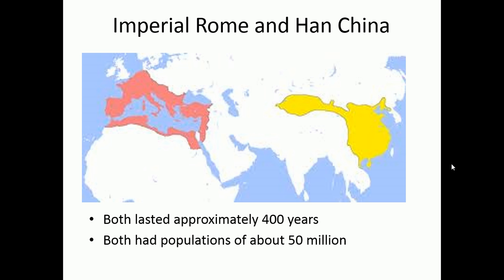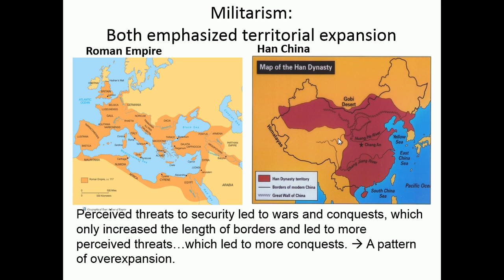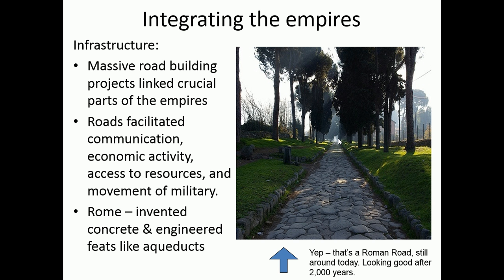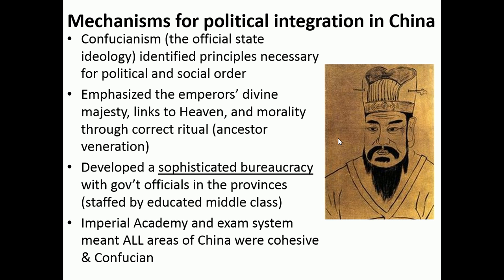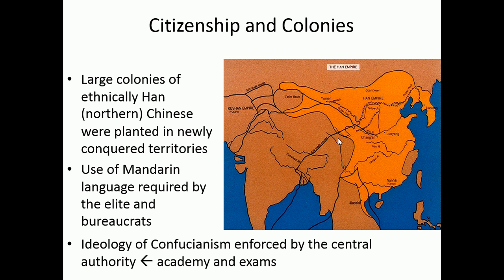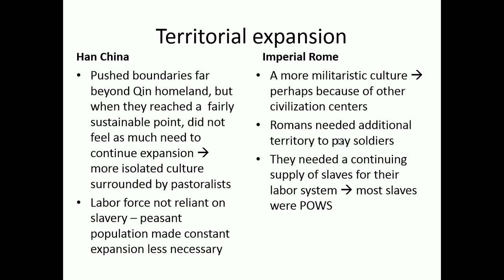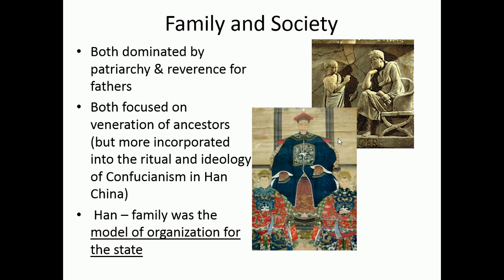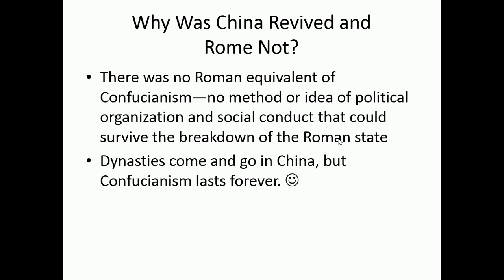Rome and Han Dynasty Classical Period Empires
Continuing our discussion of Classical Period (600 BCE - 600 CE) Empires, today we compare and contrast Rome and the Han Dynasty of China.